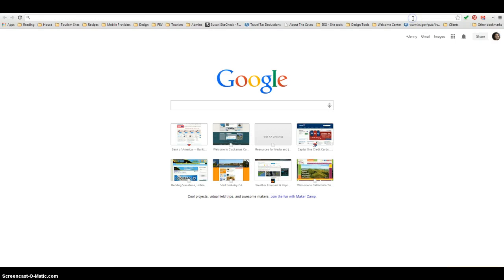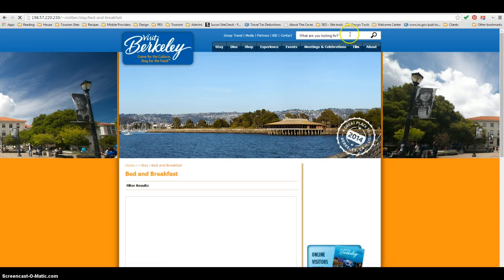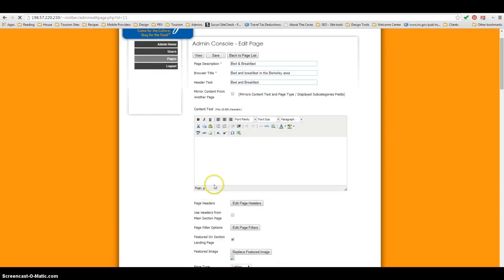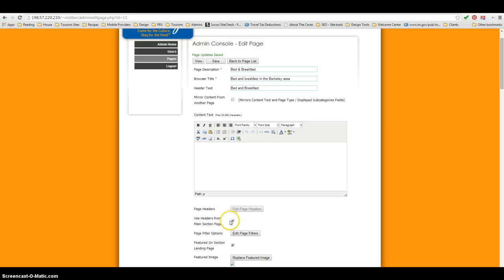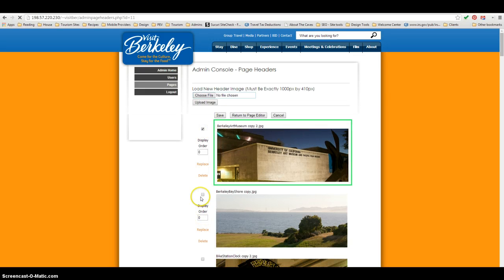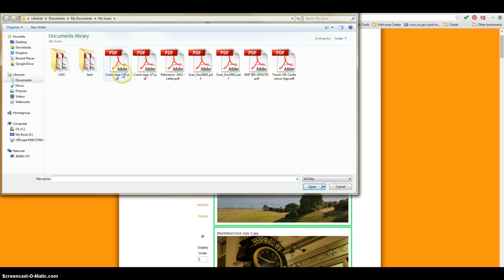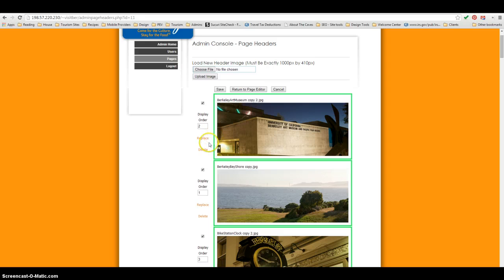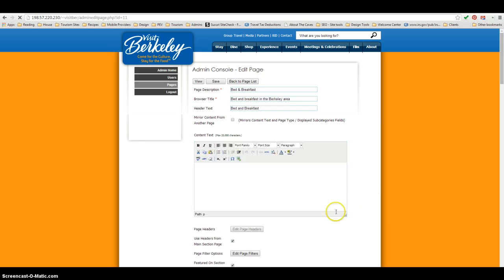Change/Updating Sliding Headers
How to change the rotating headers for a page